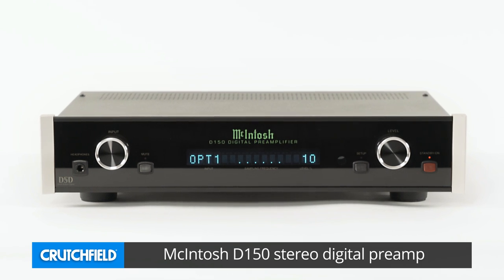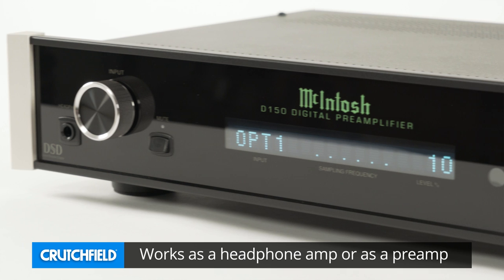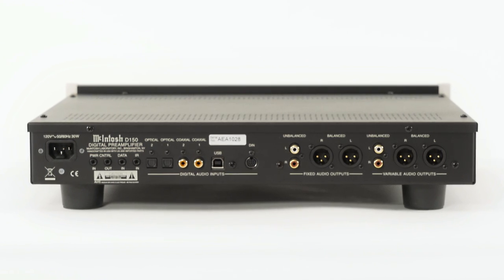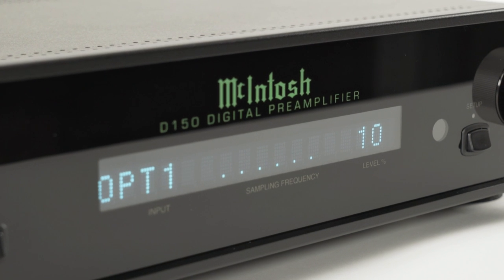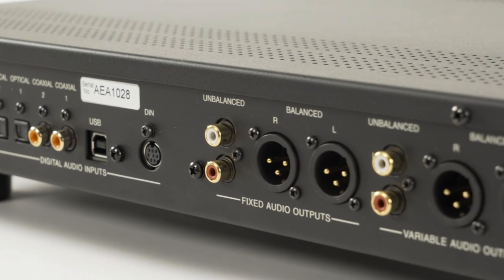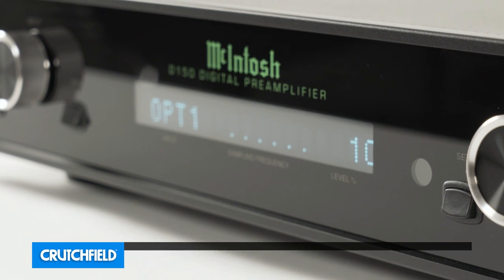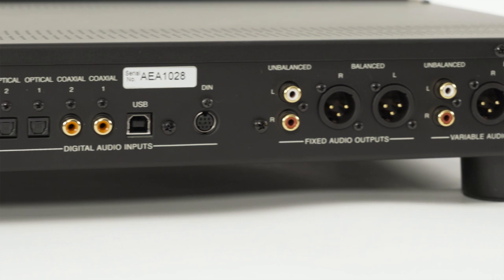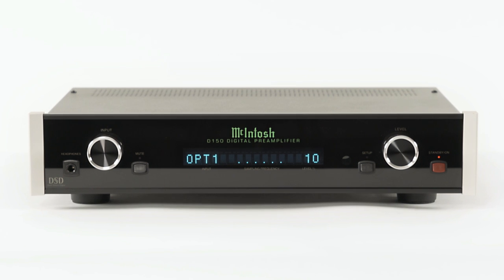McIntosh D150 stereo digital preamp | Crutchfield video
McIntosh helps you get the best sound out of your digital and hi-res music files with the D150 digital preamp. It features an advanced DAC, plus a processor that lets you play hi-res files up to 32-bit/384kHz.